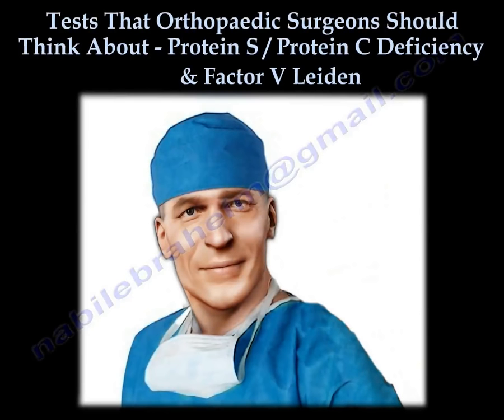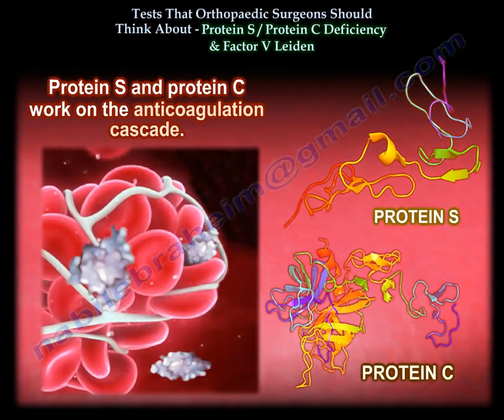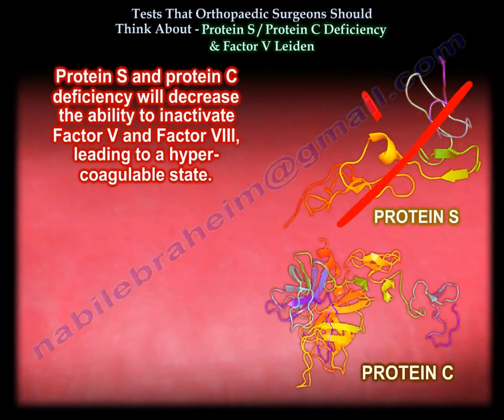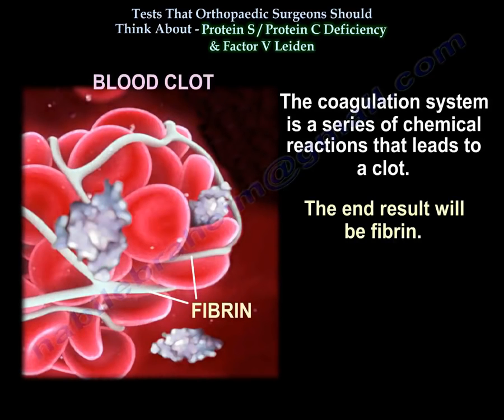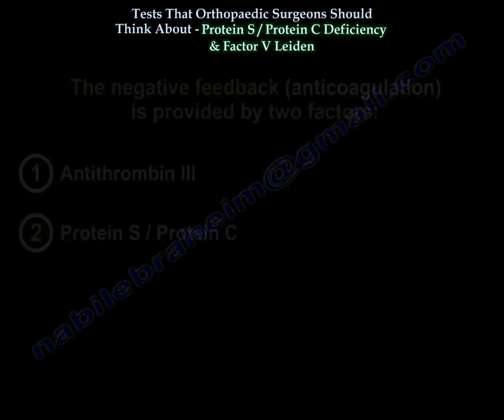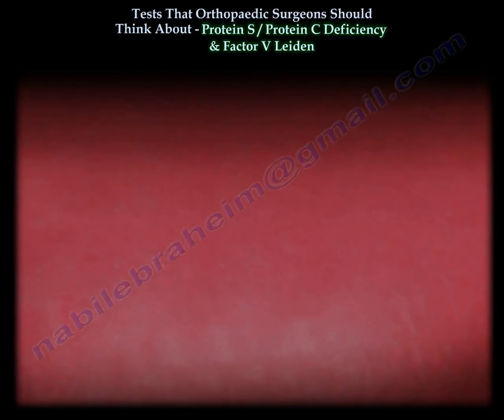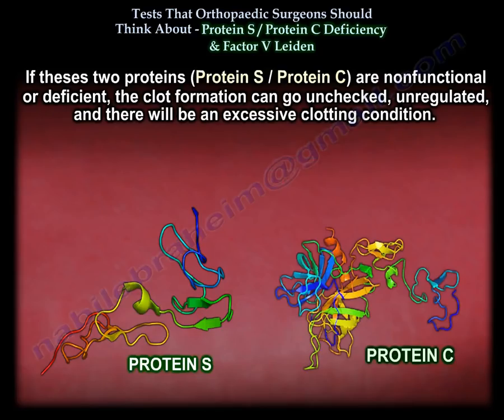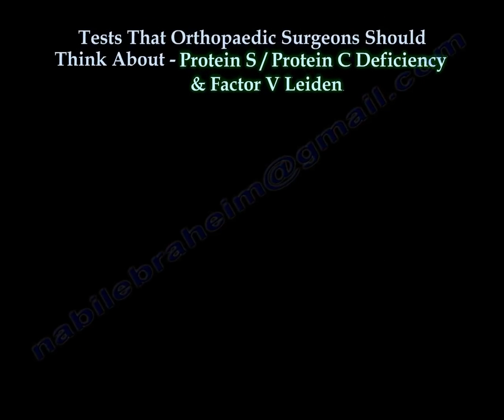Protein S Protein C Factor V Leiden,Tests Ortho Surgeons Think About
Dr. Ebraheim’s educational animated video describes Tests that Orthopaedic Surgeons Should Think About -Protein S Protein C Factor V Leiden.

Protein S/Protein C Deficiency & Factor V Leiden
The risk of avascular necrosis (AVN) and pulmonary embolism (PE) is increased by having an inherited thrombophilia. This includes protein S or protein C deficiency and Factor V Leiden mutation. Protein S and protein C work on the anticoagulation cascade. Protein C, in addition to thrombomodulin which is found in the endothelial cells, will create an activated protein C. This activated protein C will work with protein S to inactivate factor number 5 and factor number 8 which lead to anticoagulation. Factor V Leiden mutation will produce Factor V that is resistant to inhibition by the activated protein C. protein C will not be able to inhibit Factor V, and when you cannot inhibit Factor V, you will increase the risk of coagulation, resulting in DVT and PE. Protein S and protein C deficiency will decrease the ability to inactivate Factor V and Factor VIII, leading to a hypercoaguable state. Protein C is activated by the liver and blocks prothrombin from becoming thrombin. There will not be a clot. A combination of protein S and protein C together feedback and turn off the clotting by breaking down Factor V and Factor VIII. It is a control valve for clotting, and if you don’t have enough of them you will increase the chances of clotting because there is not enough of them to turn off the clotting mechanism well enough, and this increases the chance of clotting. The coagulation system is a series of chemical reactions that leads to a clot. The end result will be fibrin. Fibrin comes from fibrinogen with the help of thrombin. We need to control the hemostasis. We need to control the clotting system. If we lose control of the clotting system, we will end up with disseminated intravascular coagulation (DIC) or excessive clotting all over the boy, and the clotting factors will be exhausted, and we end by bleeding. The body controls homeostasis by having checks and balances. While the coagulation cascade helps in achieving homeostasis through different factors, there are other factors that will provide negative feedback to make sure that we do not clot continuously. Other factors will help in fibrin clot degradation. The negative feedback (anticoagulation) is provided by two factors: Antithrombin III and Protein S/Protein C. in the fibrin clot degradation, the plasminogen will become plasmin with the help of thrombin, and this will breakdown the fibrin clot (in order to control hemostasis). Plasmin breaks down the existing clots. Thrombin stimulates antithrombin 3. Thrombin is in charge of everything. Thrombin is in control of making the clot. Thrombin activates plasminogen to plasmin, and the plasminogen causes fibrin clot degradation (breaks down the fibrin clot). Thrombin also stimulates the antithrombin III, which blocks the formation of Factor 10a, which blocks the formation of Thrombin, which blocks the clotting. Antithrombin 3 is like heparin. Heparin stimulates antithrombin 3. Protein S and protein C are factors that control hemostasis. They work as an anticoagulant through negative feedback. Protein S combines with Protein C, and together they help to control the blood clot formation. If these two proteins (Protein S/Protein C) are nonfunctional or deficient, the clot formation can go unchecked, unregulated, and there will be an excessive clotting condition. Protein S and Protein C can be one of the several inherited thrombophilias, a condition that leads to an increased risk for thrombosis and venous thromboembolism. You can test for Protein S, Protein C, and Factor V Leiden mutation when there are unexplained blood clots. Also, if the patient has a family history of blood clots especially if the patient is young. You are going to investigate for a possible blood clotting disorder. The patient must be off of Coumadin for at least two weeks or for 10 days after the episode.